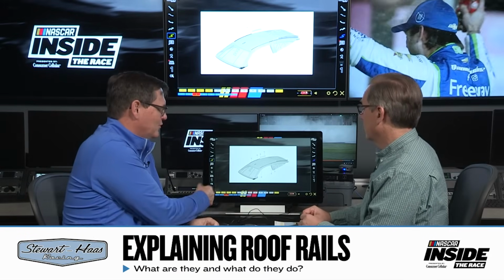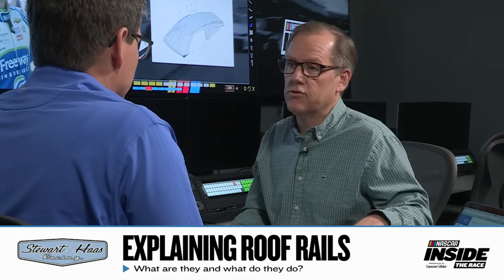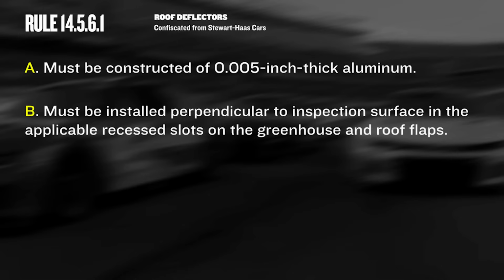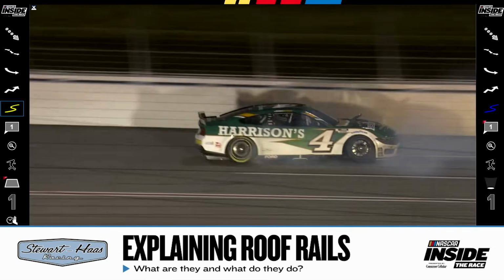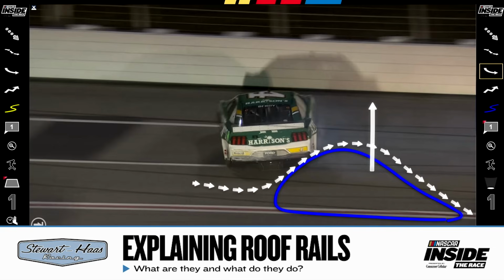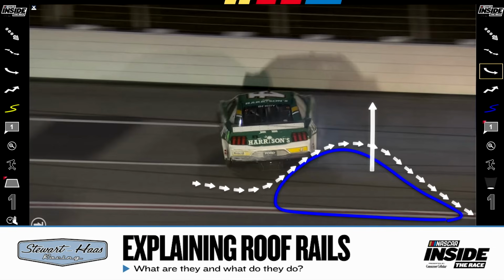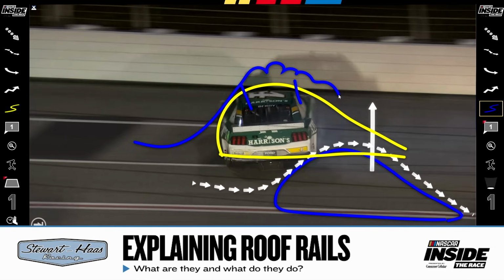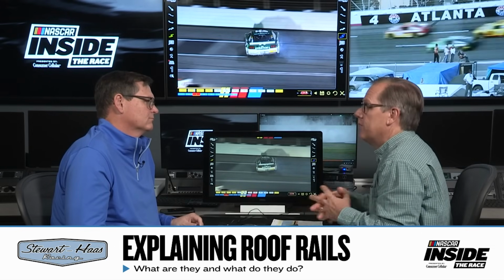Inside the Race: Significance of roof rails and the Stewart-Haas Atlanta confiscation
NASCAR's 'Inside the Race' looks deeper at Stewart-Haas Racing's penalties at Atlanta after the No. 10 and No. 41 roof rails were confiscated.

Play every weekend!